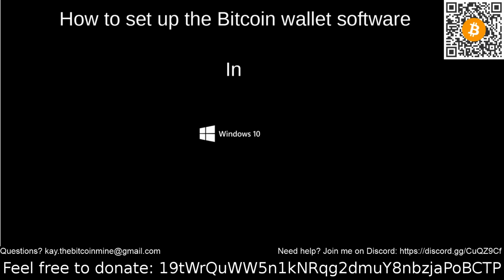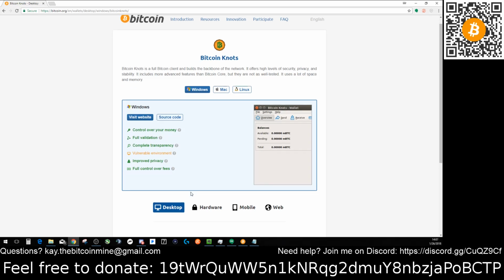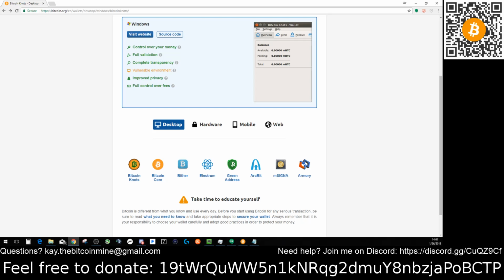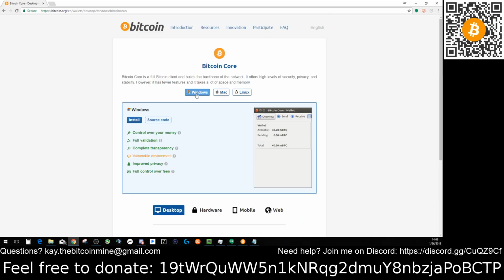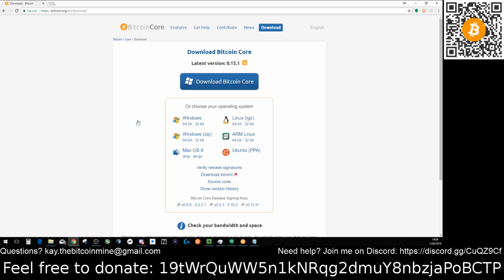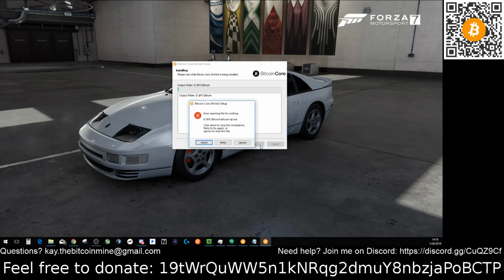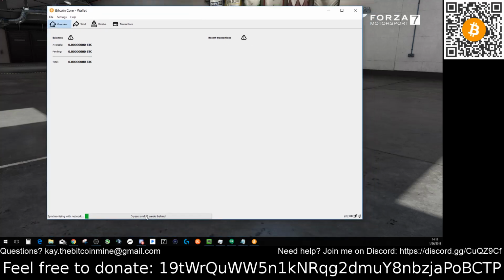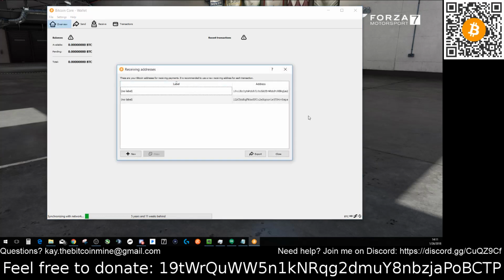How to install the Bitcoin Wallet in Windows in 2018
This video gives step by step instructions to install the Bitcoin wallet software in Windows.